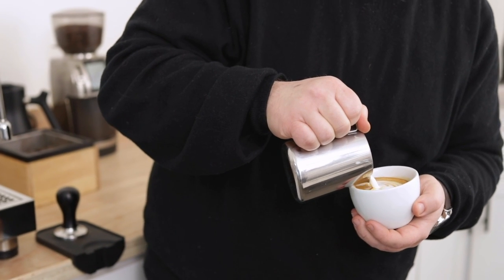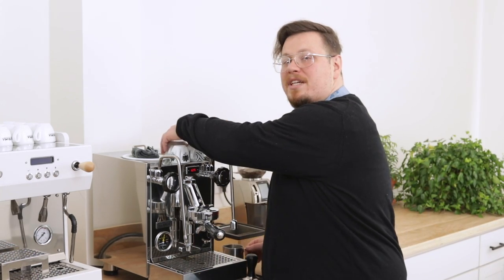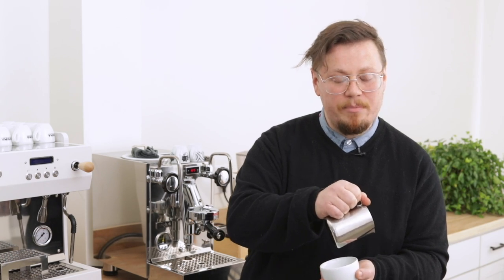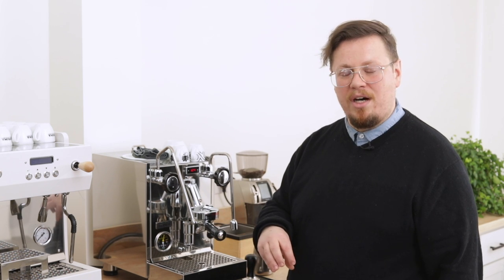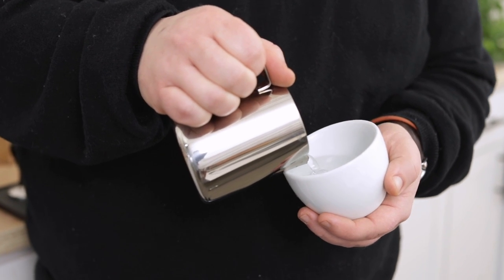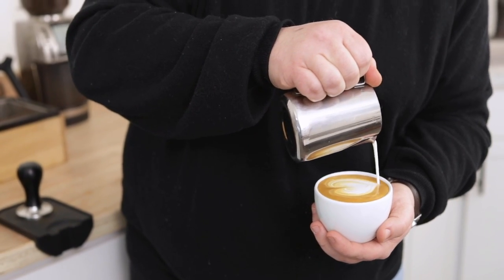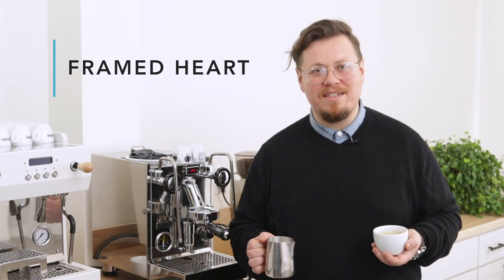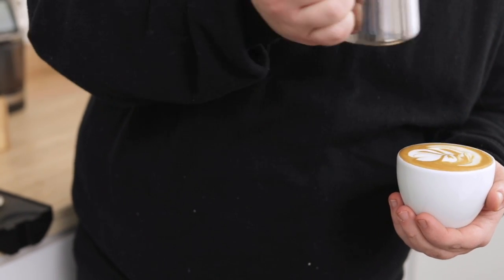How to Pour Latte Art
Have you ever wondered how the barista gets those lovely delicate layers of designs to show up on top of your favorite drink? The secret is all in the milk! In this video guide, we will cover step by step how to pour latte art, starting with steaming technique and basic building block, moving up to more complicated pours. With time and practice, you'll be well on your way to becoming a latte art master!

Read more in our Complete Guide to Pouring Latte Art on Prima Coffee

Got latte art nailed down? Now it's time to master your espresso skills! Join the Beginners and Advanced Espresso Courses in the Prima Coffee Community for an in-depth guide to equipment, puck prep, tasting, dialing-in and more!

Don't have an espresso machine? You can make perfectly textured steamed milk on your stovetop at home with the Bellman Stovetop Steamer!

0:00 Introduction
0:45 What you need to get started
1:54 What to do with your body
2:48 Pour speed and proximity
4:20 Spout placement
5:05 Practice with water
6:28 Steaming milk
12:23 Dot pour
13:20 The cut pour
14:52 Wiggle pour
16:25 Stacking
17:10 Framed heart
17:34 Wave heart
18:06 Rosetta
18:45 Slosetta
19:14 Complex tulip
19:46 Swan
20:20 Conclusion